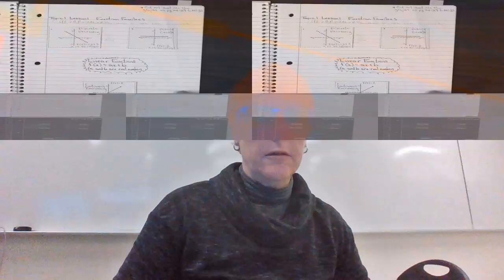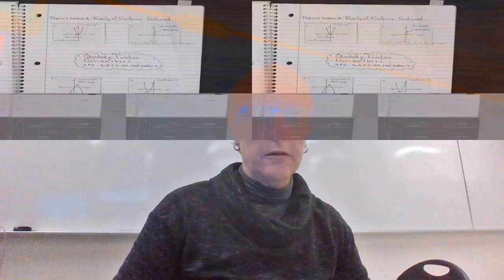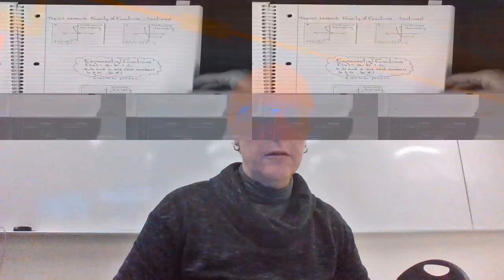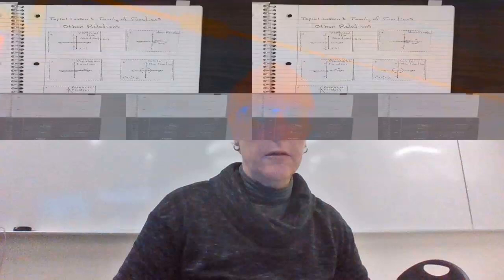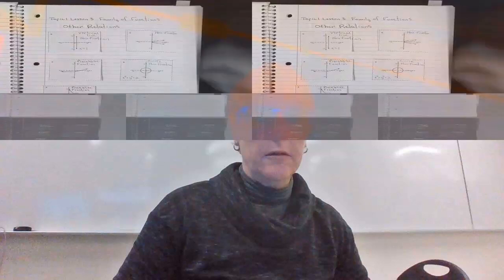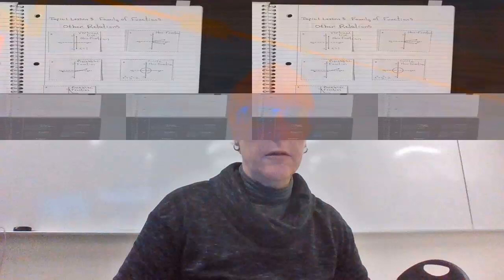T2L1 Notes Recognizing Patterns in Sequences Part 1